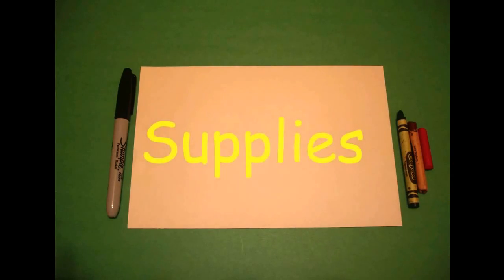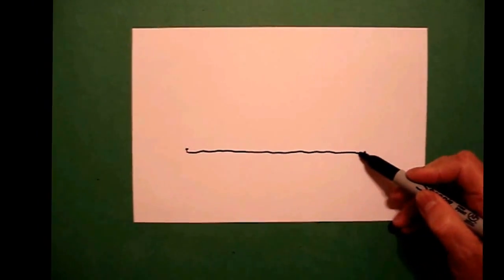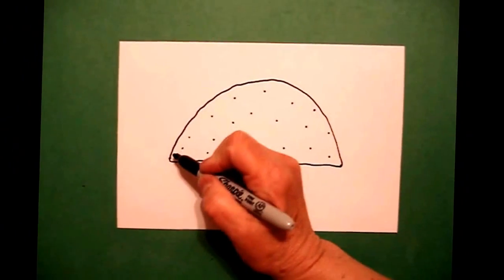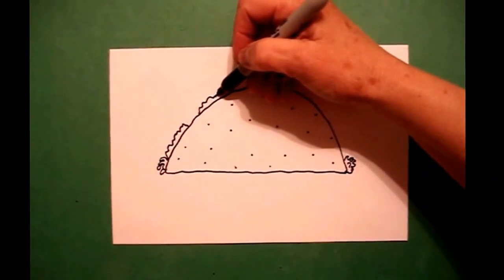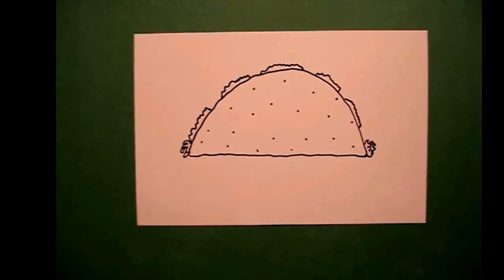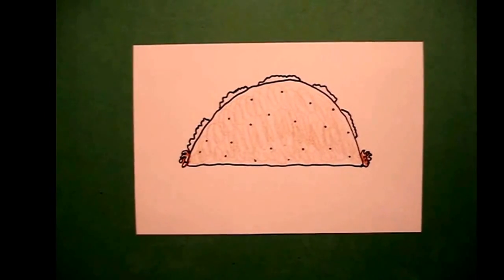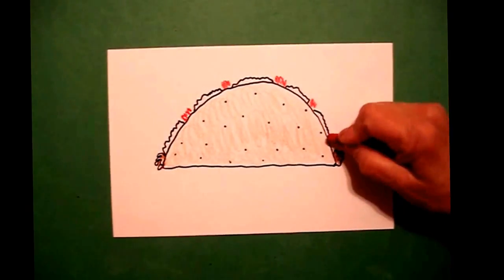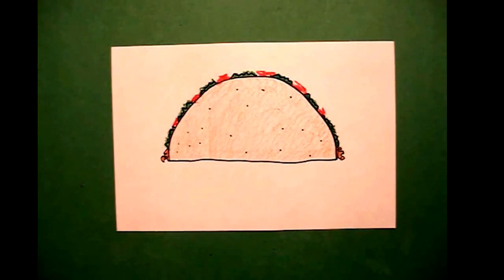Let's Draw a Taco!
Easy to follow directions, using right brain drawing techniques, showing how to draw a taco.